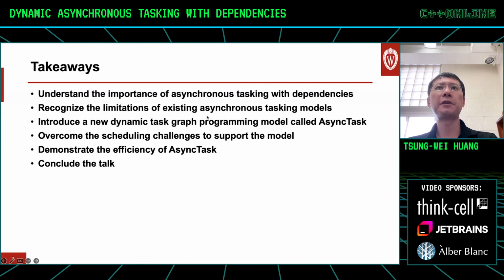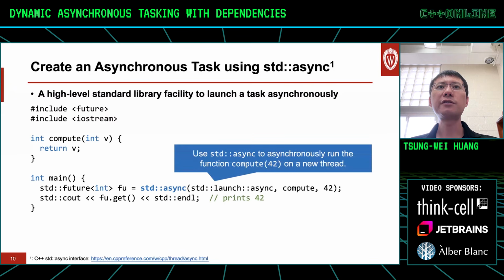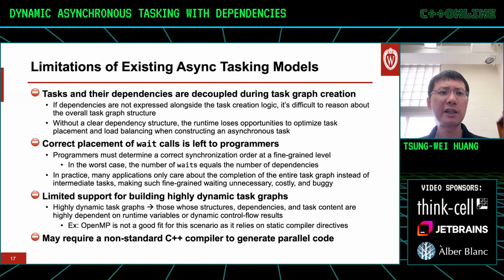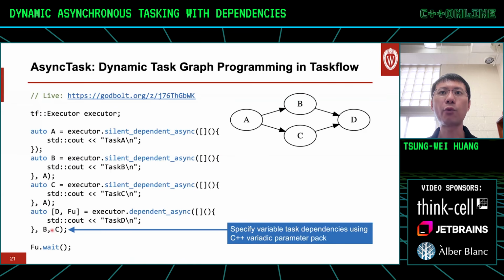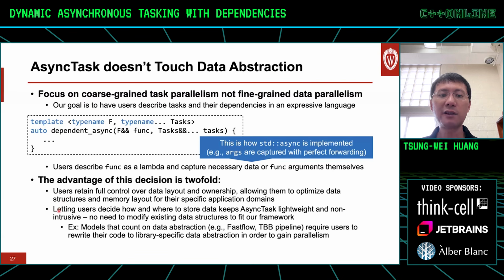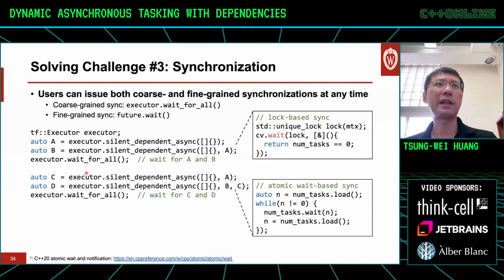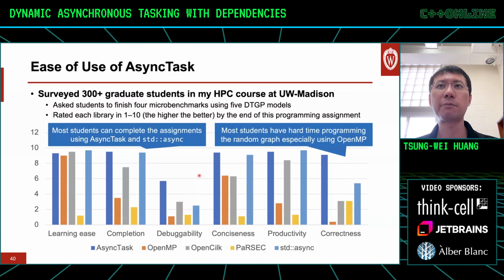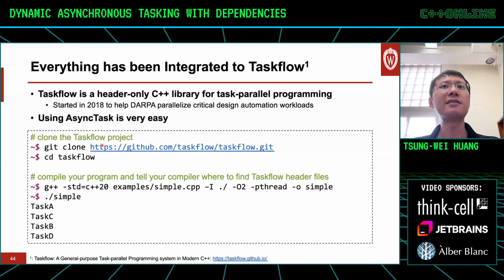Dynamic Asynchronous Tasking with Dependencies in C++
Dynamic Asynchronous Tasking with Dependencies - Tsung-Wei (TW) Huang - C++Online 2026

Standard C++ provides std::async for launching asynchronous tasks, but its use in building complex parallel applications is severely limited by the lack of native support for task dependencies. In practice, many real-world parallel applications, such as those in scientific computing, data processing, gaming, trading, and electronic design automation, rely on tasks that depend on the completion of others. Without an explicit way to express these task dependencies, developers are often forced to manage synchronization manually or rely on custom partitioning, which introduces unnecessary complexity and hampers performance.

To overcome this challenge, this talk introduces a modern C++ programming model called AsyncTask, designed to support dynamic asynchronous tasking with dependencies. Unlike traditional construct-and-run models, AsyncTask enables developers to create and schedule tasks on-the-fly during execution, while explicitly specifying dependencies to ensure correct synchronization. This flexibility makes AsyncTask well-suited for parallelizing complex algorithms such as branch-and-bound search, adaptive pruning, and recursive decomposition, where the task graph evolves dynamically at runtime. To support the model with high performance, we introduce a work-stealing algorithm optimized for low latency, high throughput, and energy efficiency. The algorithm leverages C++20’s atomic_wait to significantly reduce synchronization overhead and improve scheduling efficiency. We believe that many of the design principles behind AsyncTask can inspire enhancements in future high-performance C++ tasking libraries by rethinking how we express dynamic task parallelism and dependencies through simpler and more flexible interfaces.

To demonstrate the real-world impact, we will showcase how AsyncTask has been applied to parallelize a VLSI static timing analysis workload. We will compare its performance against existing tasking libraries such as OpenMP and TBB, and highlight how AsyncTask achieves significant speedups when analyzing large designs with millions of tasks and dependencies. By the end of the talk, developers interested in modern C++ concurrency will come away with practical techniques for improving performance through dynamic task parallelism and dependency-aware scheduling. AsyncTask is fully integrated into the open-source Taskflow library, making it readily accessible to the broader C++ community.

Tsung-Wei (TW) Huang

Previously, he was an Assistant Professor at UW-Madison (2023–2025) and University of Utah (2019–2023). He earned his PhD in ECE from UIUC (2017) and BS/MS in CS from Taiwan’s NCKU (2011). His research focuses on building software systems for performance-critical applications, including CAD, machine learning, and quantum computing. His tools, such as Taskflow and OpenTimer, are widely used in industry and academia.